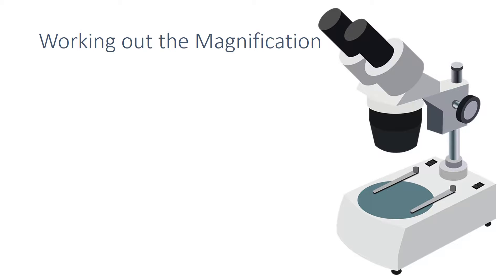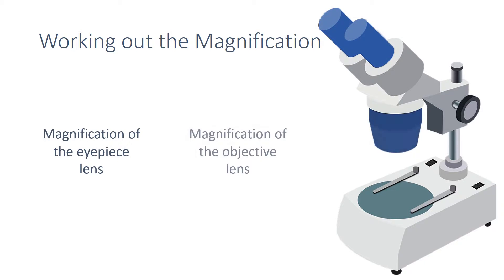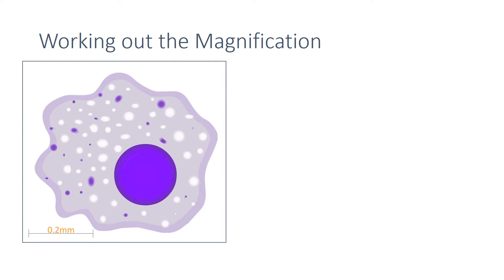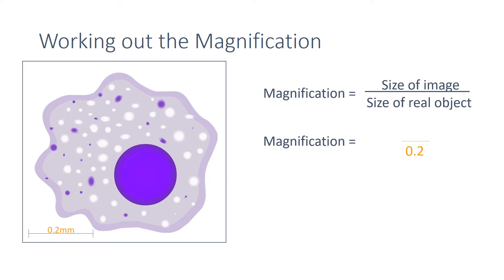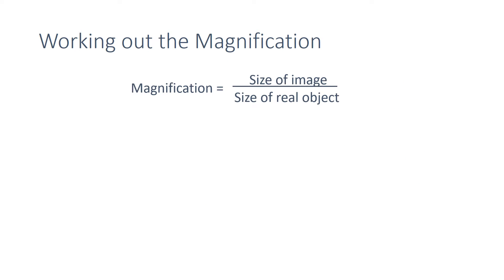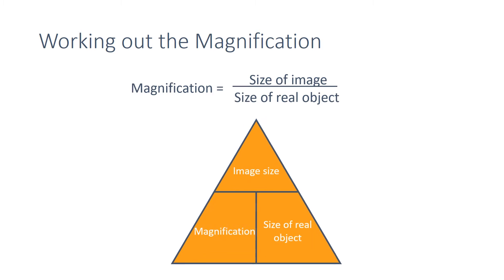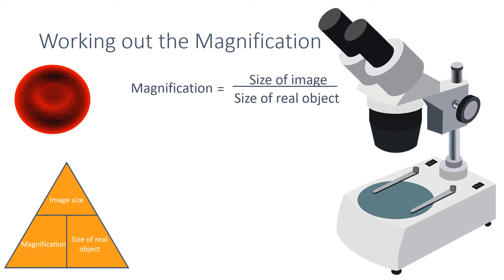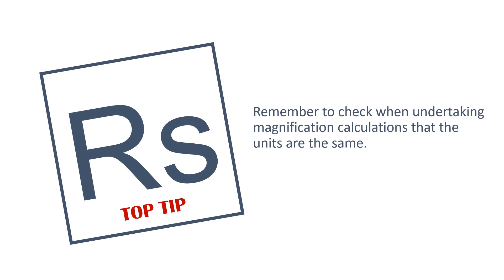Working out Magnification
4.1.1.5 Working out Magnification revision video for AQA Combined Science: Trilogy, AQA Biology GCSE